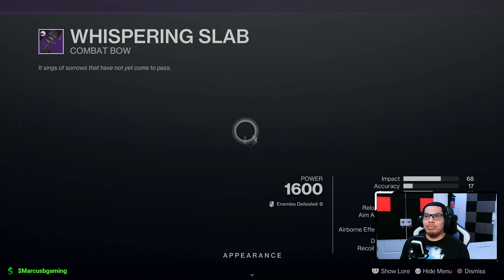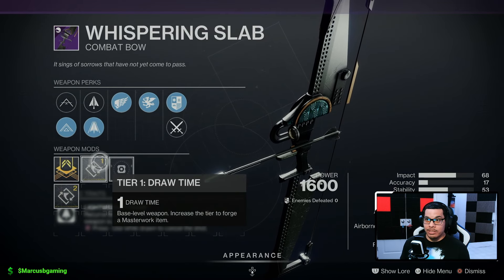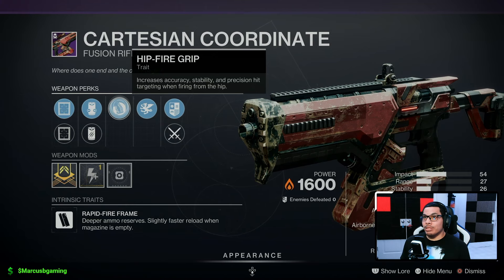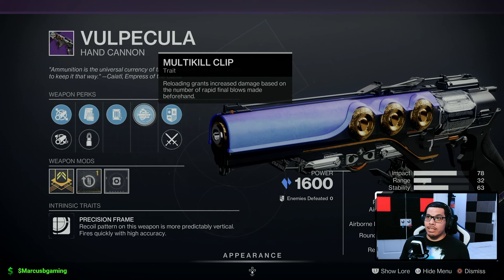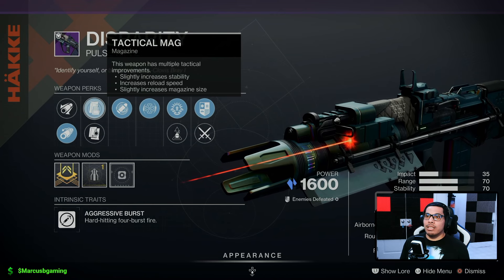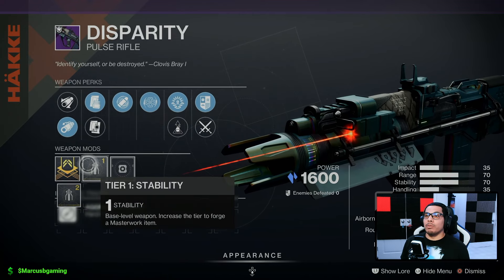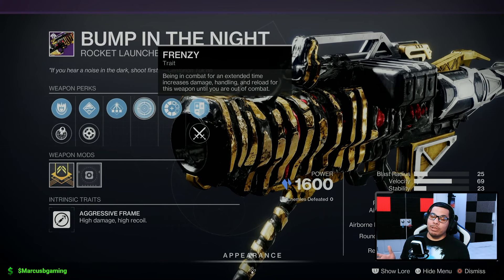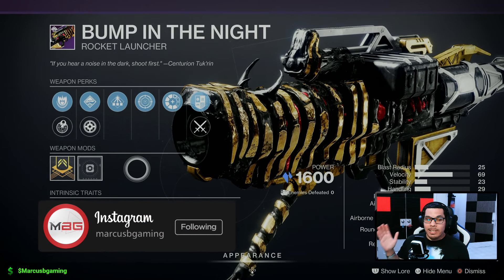What does Banshee have today? Destiny 2 Banshee-44 God Rolls for newer players?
What does Banshee-44 have today in Destiny 2? Here is Banshee-44's Inventory and what God Roll weapons he has. These videos are specifically targeting newer players and people who have been away for a while. Sometimes these are a Must BUY if you don't have a better one. This covers pvp god rolls and pve god rolls too.

Banshee rotates his Inventory every day in D2 at 8 PM EST. I try to make these fast and easy Banshee God roll/Good roll opinion videos to let you know what some of the best PvE Weapons in Destiny are and also what some of the best PvP weapons are in Destiny 2 and if Banshee-44 happens to have one of the meta weapons in stock. I try to explain some of the best pve perks and best pvp perks to beginners/new players and Destiny players who have been away for a while. I will try to cover Season of the Wish for you and keep you up to date on all the Destiny 2 news today and Weekly. Thanks for supporting! does banshee have anything good? Lets find out! He may have a god roll fusion rifle like Cartesian coordinate, or it could be a god roll bow or god roll hand cannon, you have to check to find out if theres anything good.

Banshee Artwork used in thumbnail Credit: sarcasticsketches